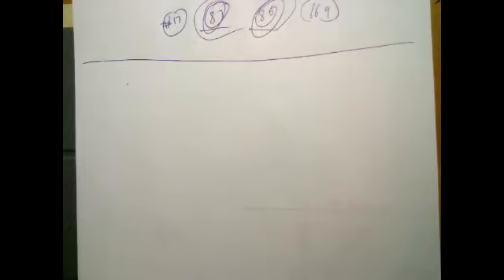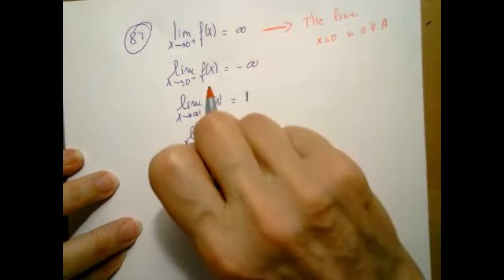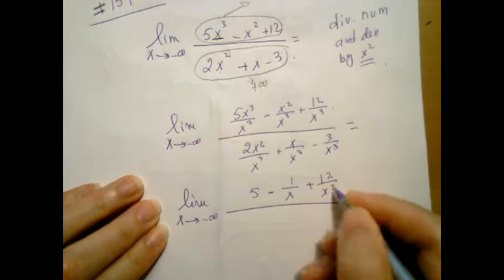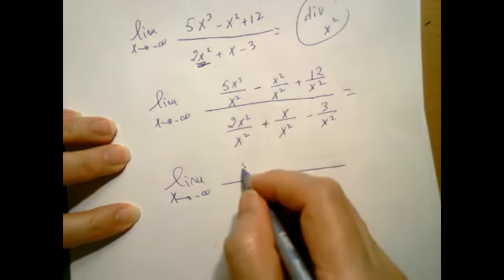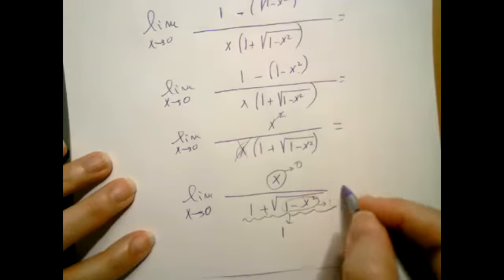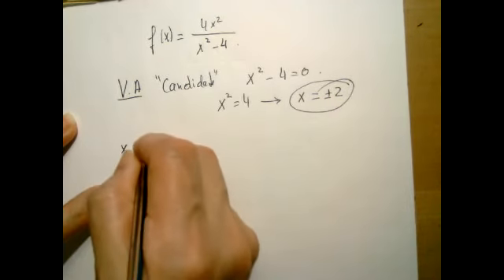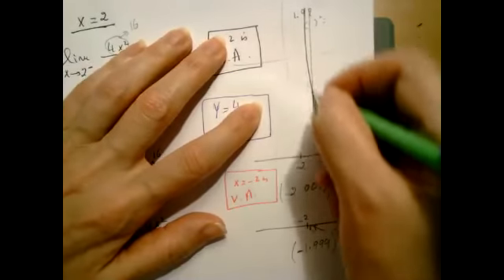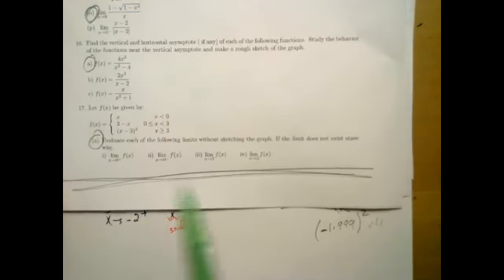Sptember 17 2020 MA163